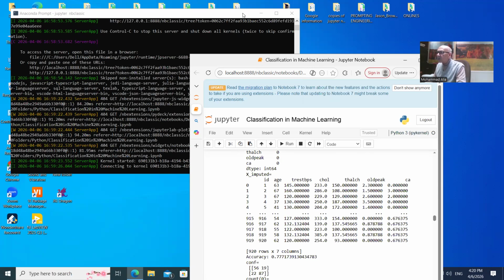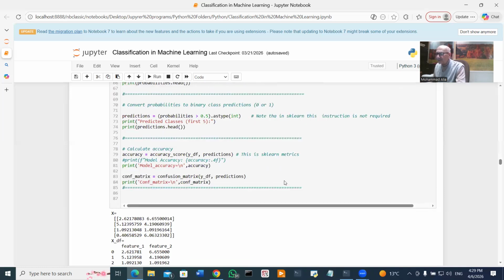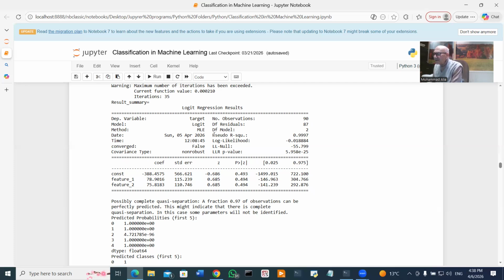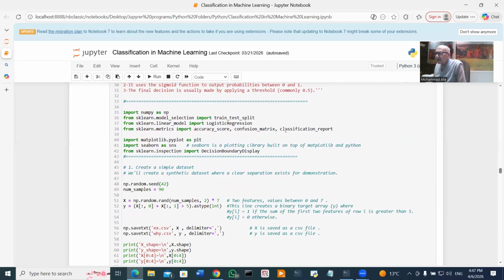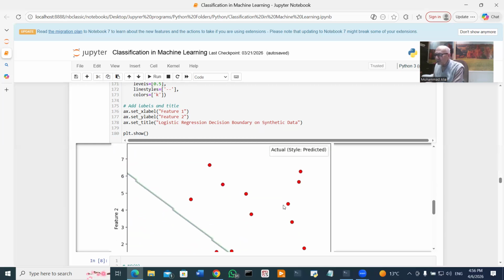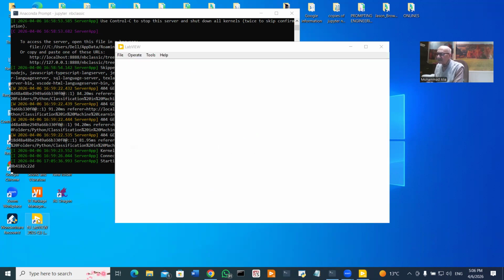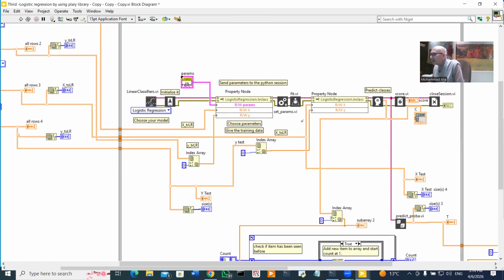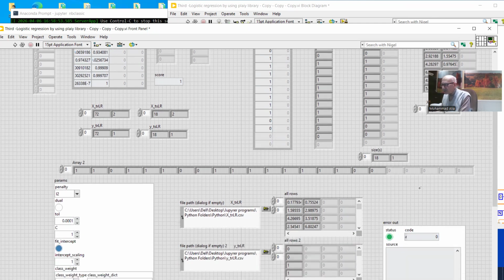Lecture 5 Logistic regression by using Python and LabVIEW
Classification by using STATSMODELS, SKLEARN, and LabVIEW-PLAIY Library
"The road to learning by precept is long, by example short and effective."
Lucius Seneca"
1-creating your own logistic regression dataset.
2-Use of STATSMODELS to classify the created dataset.
3-Use of SKLEARN to classify the created dataset.
4-Use of LabVIEW-PLAIY library to classify the same dataset.
5-Compare between the results and performances of the three libraries.